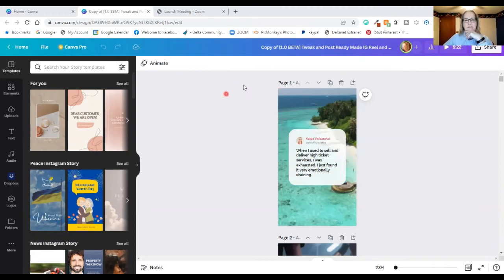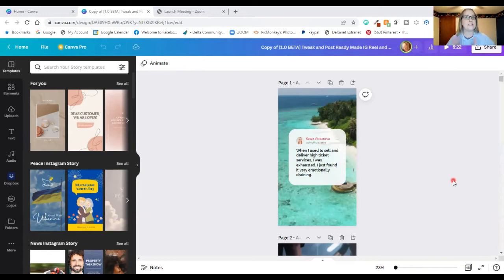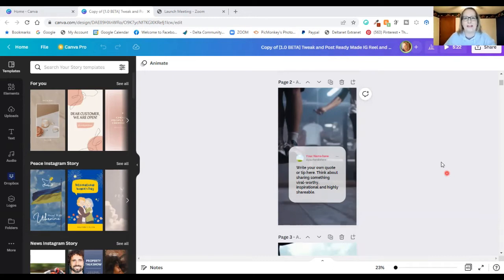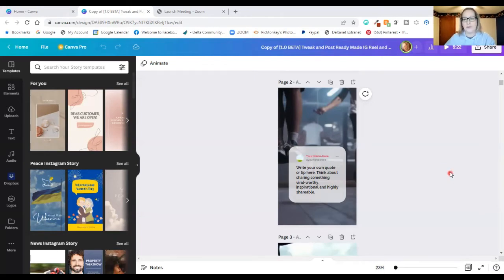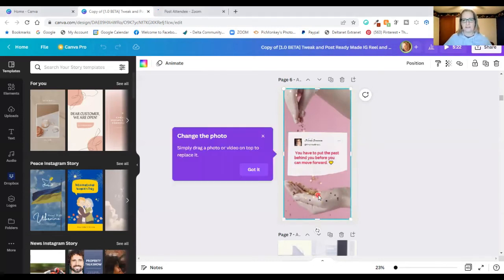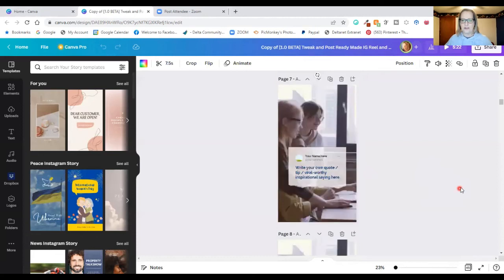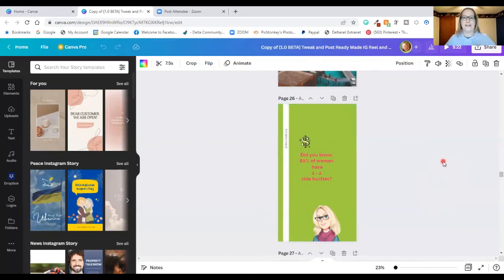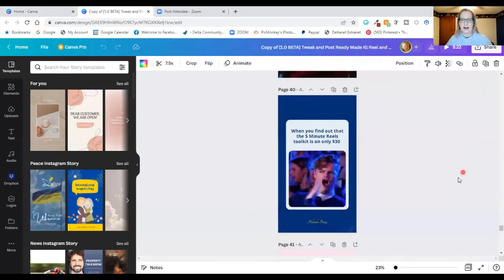𝟓 𝐌𝐢𝐧𝐮𝐭𝐞 𝐑𝐞𝐞𝐥𝐬!!! 𝐌𝐨𝐫𝐞 𝐕𝐢𝐞𝐰𝐬, 𝐌𝐨𝐫𝐞 𝐄𝐧𝐠𝐚𝐠𝐞𝐦𝐞𝐧𝐭, 𝐚𝐧𝐝 𝐌𝐨𝐫𝐞 𝐒𝐚𝐥𝐞𝐬!!! 𝐒𝐡𝐨𝐫𝐭 𝐅𝐨𝐫𝐦 𝐕𝐢𝐝𝐞𝐨 𝐌𝐚𝐝𝐞 𝐄𝐚𝐬𝐲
5 Minute Reels!!!  More Views, More Engagement, and More Sales!!!  Short Form Video Made Easy

You have to see this!

Rhonda